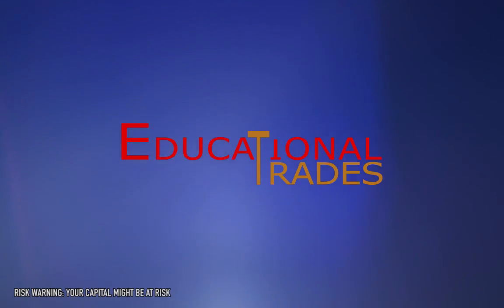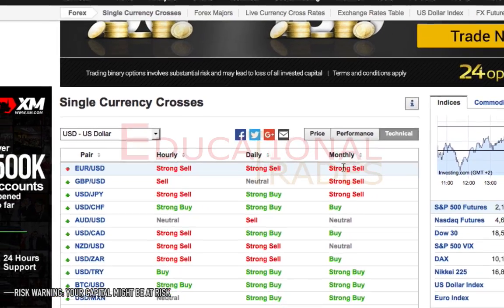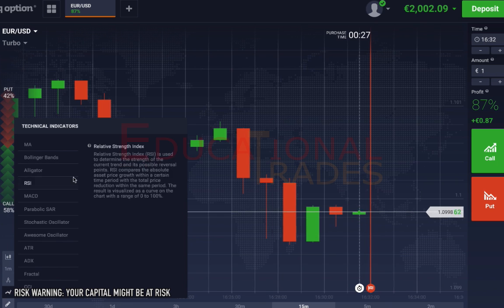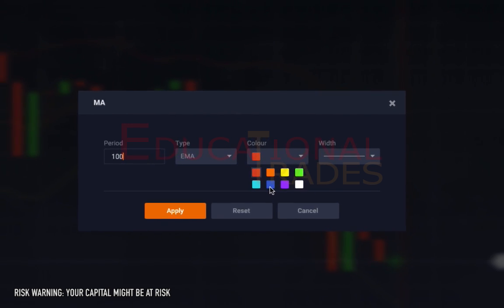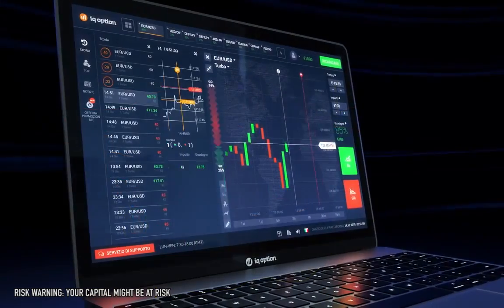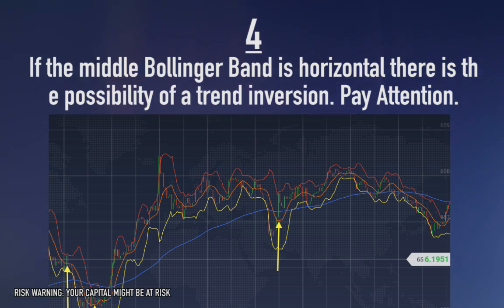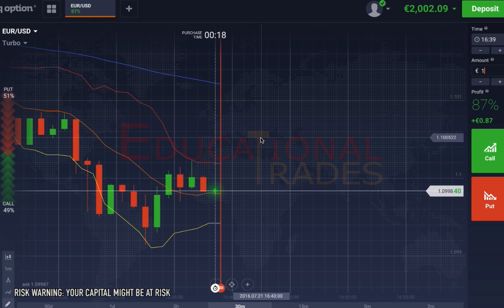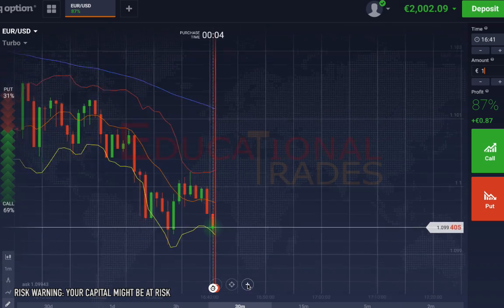(NO FAKE) IQ Binary Options Real Account - Supernova - Up to 90%* of profitability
Profitabiliy up to 90%*

Hello guys, here you can find a Trading Pattern that can be used on IQ Option broker. You can learn this technique with a lot of patience and with a good management using your demo account.

| Please be advised that certain products and/or multiplier levels may not be available for traders from EEA countries due to legal restrictions. General Risk Warning: The financial products offered by the company carry a high level of risk and can result in the loss of all your funds. You should never invest money that you cannot afford to lose |

*Amount to be credited to account for a successful trade.